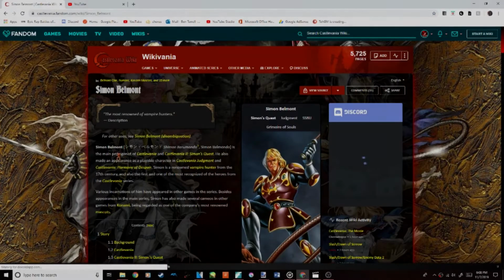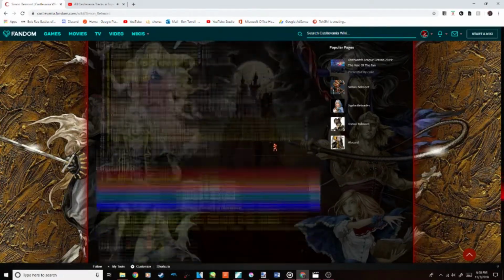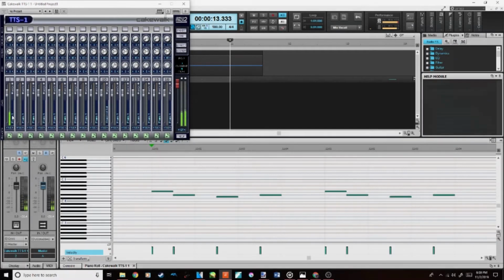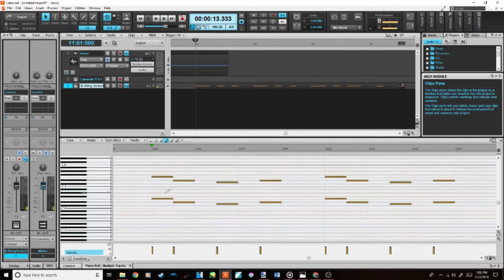How I Make A Death Battle Fan OST: Behind the Scenes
This is the process I got through everytime I write a Death Battle Fan OST.

Why are you still reading the description?